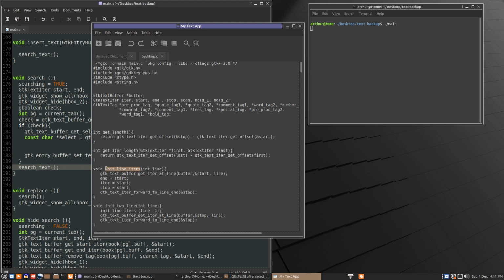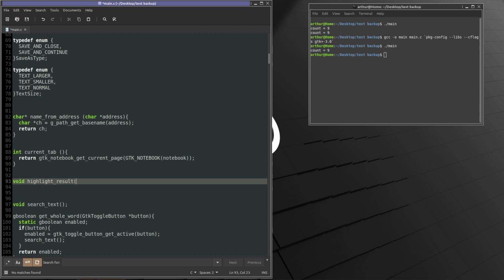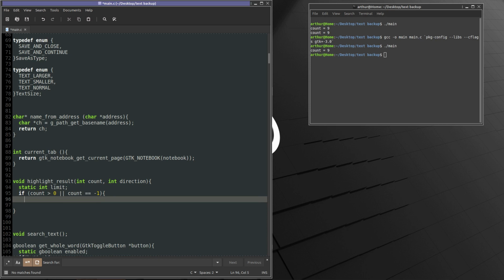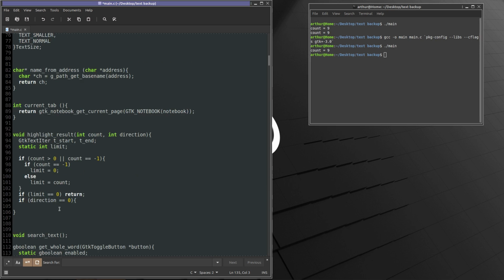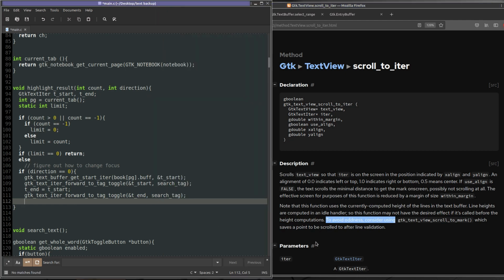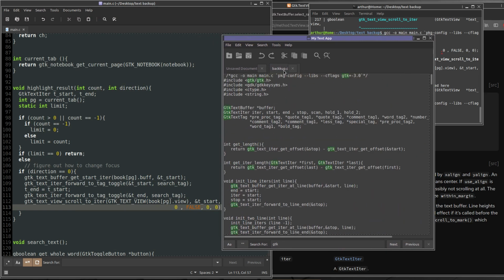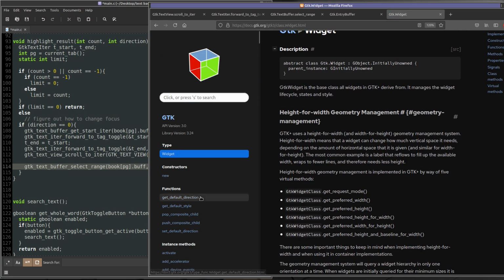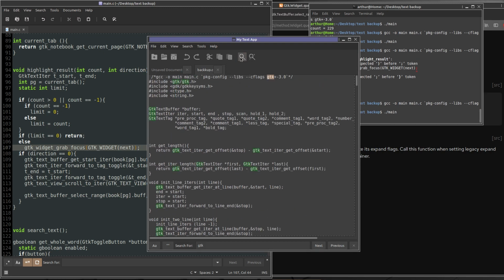GTK GUI Search Scroll to result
* there is a video correcting a mistake as to where to declare the search_tag*
"GTK GUI Fix Major SearchTag Bug"

getting the TextView to scroll to the first search result.